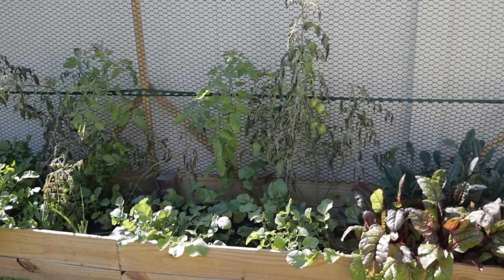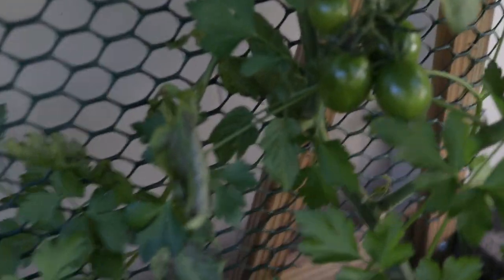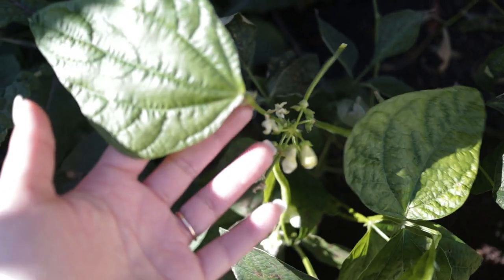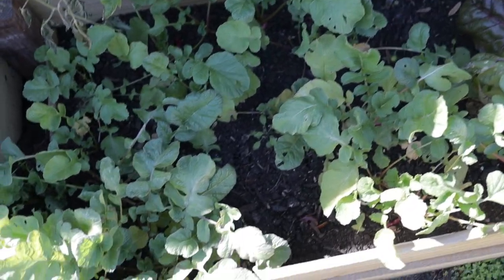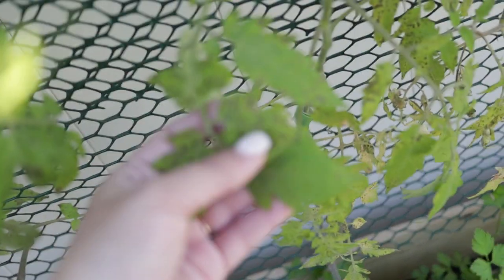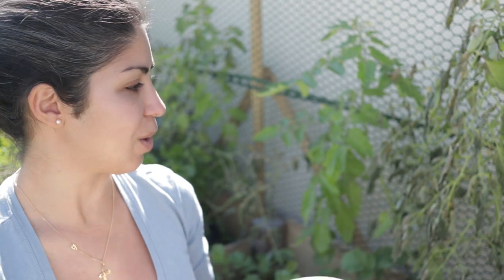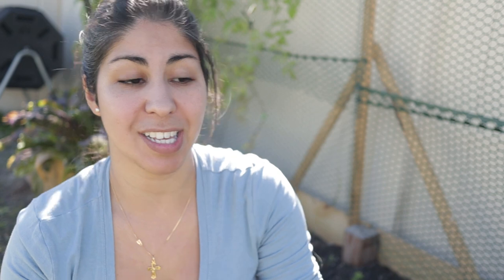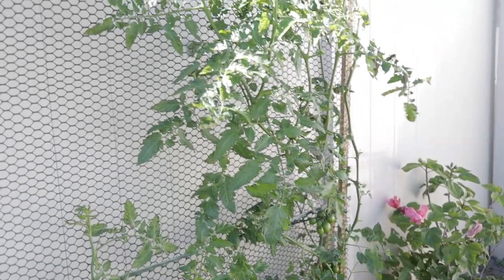The Frost Killed Half My Garden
The past few weeks here in zone 9b have been abnormally cold. And my vegetable garden did not like it at all! So today I'm sharing what survived the frost and what I had to rip out!